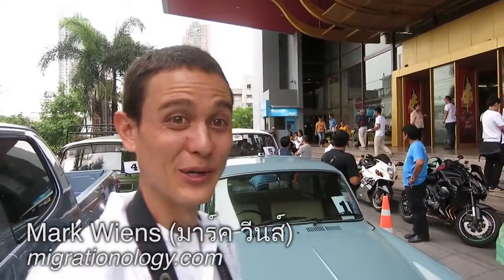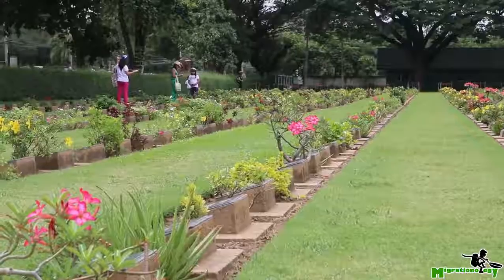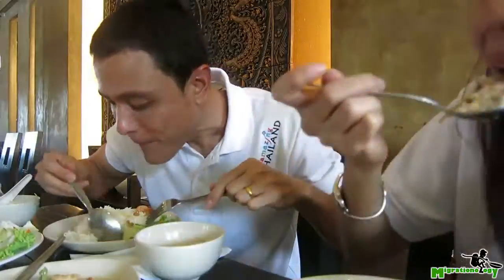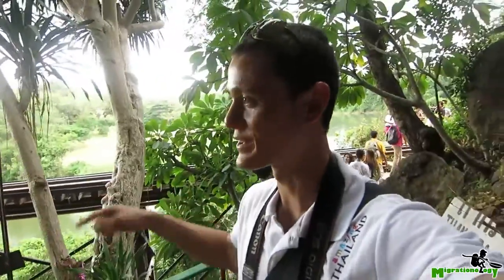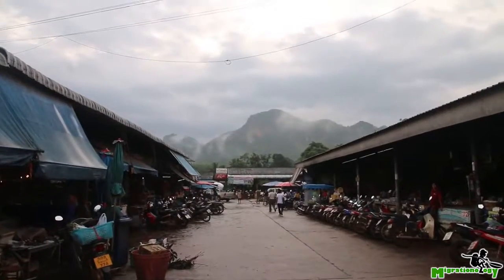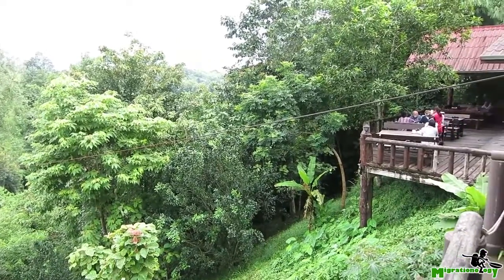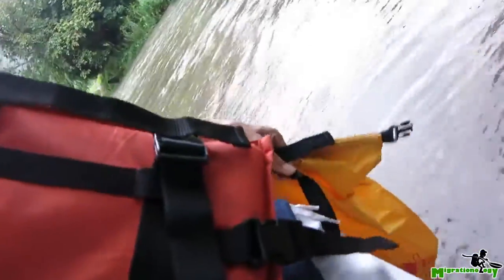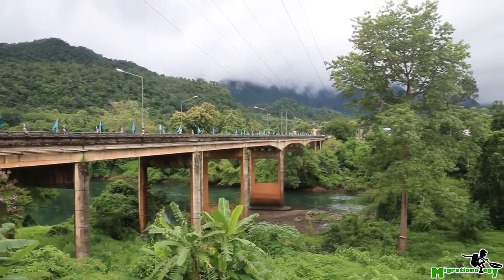Road Trip to Kanchanaburi with Amazing Thailand | Food Travel Vlog 2